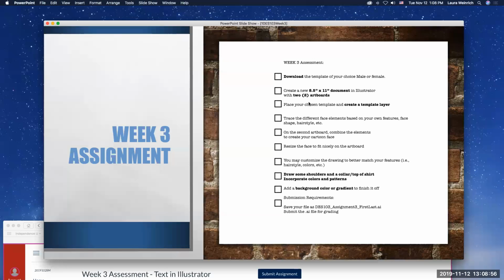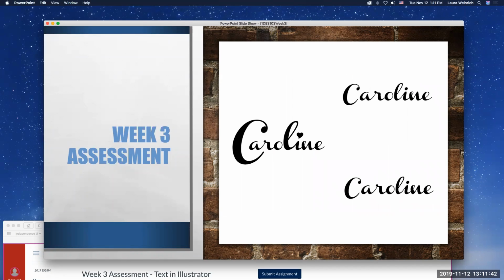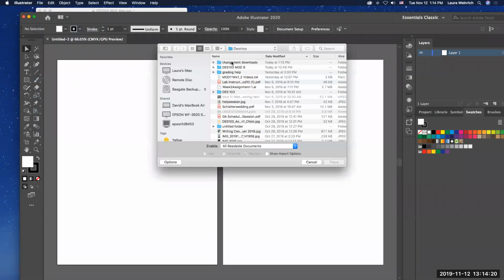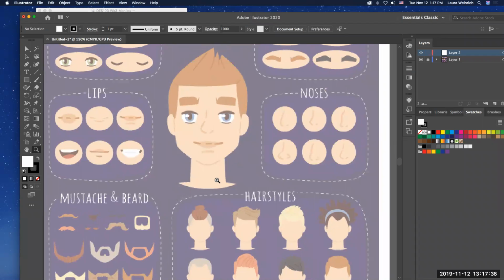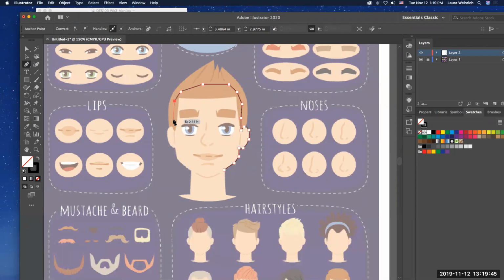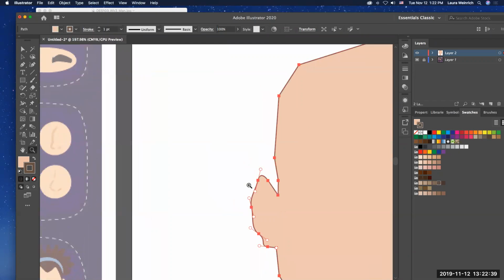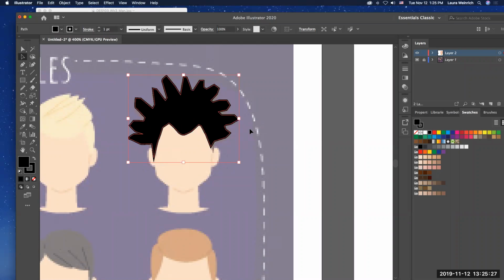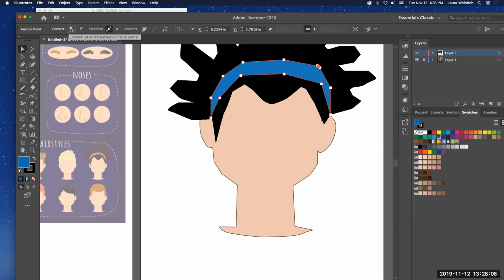Wk 3 Assignment - Laura